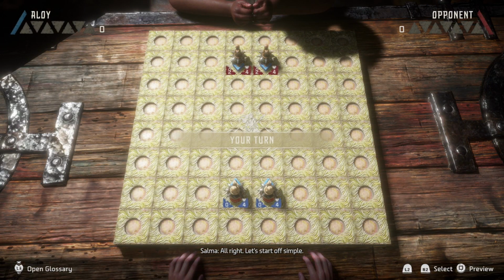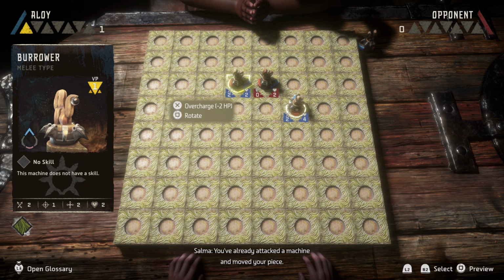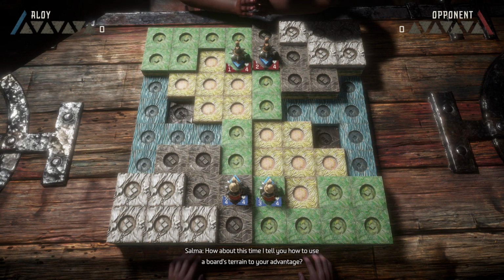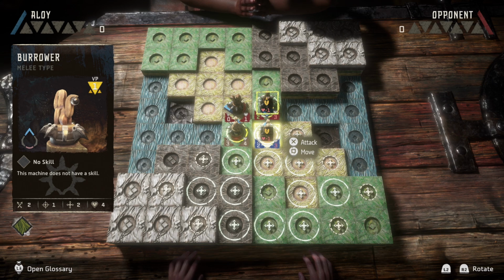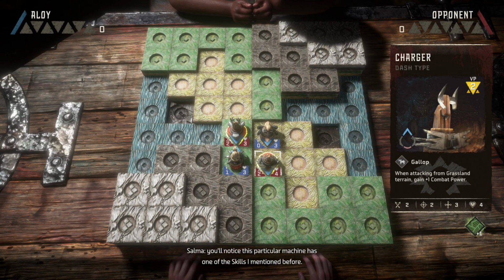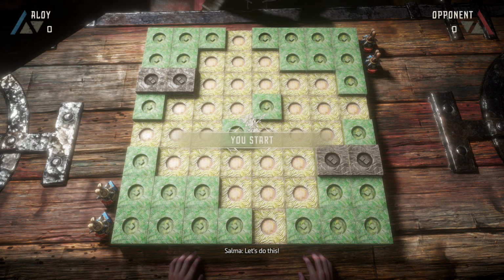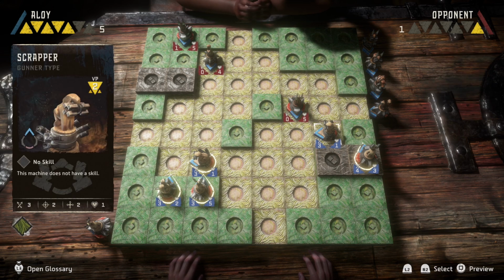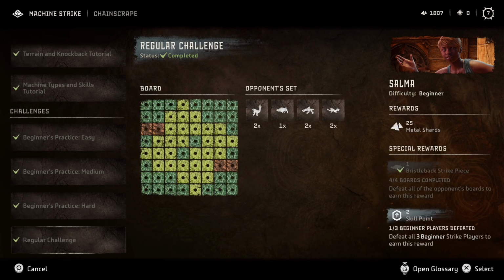Horizon - Forbidden West (Very Hard) 100% Walkthrough 07 - Machine Strike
Horizon - Forbidden West (Very Hard Difficulty) 100% Walkthrough 07 - Machine Strike 2k QuadHD 1440p

Welcome back everyone to my channel and my 100% walkthrough of Horizon - Forbidden West. This is going to be a comprehensive walkthrough/guide that covers all the collectibles, this walkthrough will include all the achievements too and 100% exploration. Please show some love and support by subscribing to my channel, liking these videos and sharing it to your friends. or become a member on YouTube by clicking on the "Join" button.

Horizon Forbidden West continues the story of Aloy half a year later after the events of the Zero Dawn, a young huntress of the Nora tribe sent on a quest to a mysterious frontier spanning Utah to the Pacific coast to find the source of a mysterious plague that kills all it infects. On her journey across the uncharted lands of the Forbidden West, she encounters hostile regions filled with natural threats and ravaged by massive storms, dangerous enemies and deadly machines, both new and old. As Aloy attempts to explore the wider and deeper parts of the Forbidden West, she discovers a vast array of diverse environmental ecosystems, including lush valleys, dry deserts, snowy mountains, tropical beaches and ruined cities, both above and below the water.

"The land is dying. Vicious storms and an unstoppable blight ravage the scattered remnants of humanity, while fearsome new machines prowl their borders. Life on Earth is hurtling towards another extinction, and no one knows why. It's up to Aloy to uncover the secrets behind these threats and restore order and balance to the world. Along the way, she must reunite with old friends, forge alliances with warring new factions and unravel the legacy of the ancient past – all the while trying to stay one step ahead of a seemingly undefeatable new enemy. Uncover the secret behind Earth's imminent collapse and unlock a hidden chapter in the ancient past... one that will change Aloy forever."

No collectibles in this video...!!! :)

Use my Creator Code in Epic Games website or launcher while checking out
Code: MIKEYROG

My System Config:
Processor : Intel i7 8700k @4.80 GHz
Motherboard : ASUS STRIX Z370-E
RAM : G.Skill RipJaws V DDR4 32GB @3200Mhz
GPU : Zotac GTX 1080ti AMP Extreme
PSU : Corsair HX850 Platinum
Cooler : Corsair H115i
Chassis : Cooler Master Stryker
Keyboard : Logitech G510 Gaming Keyboard
Mouse : Logitech G402S